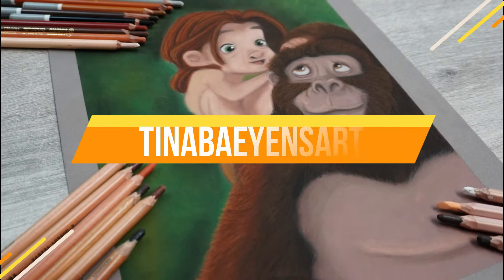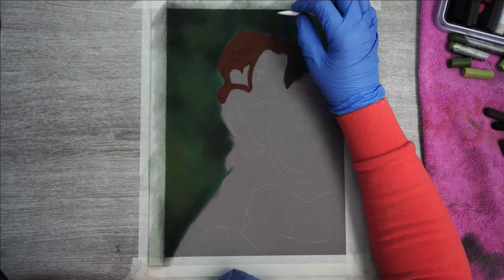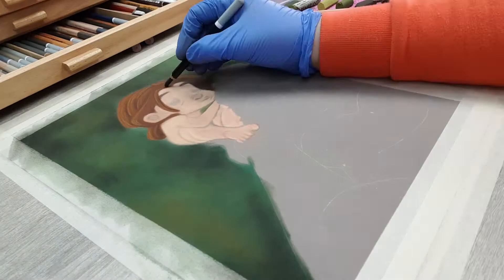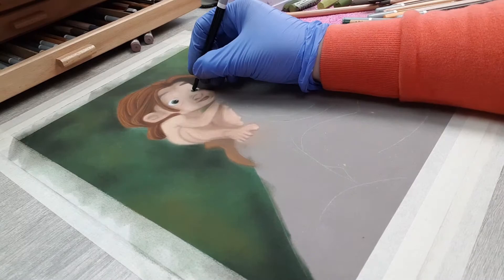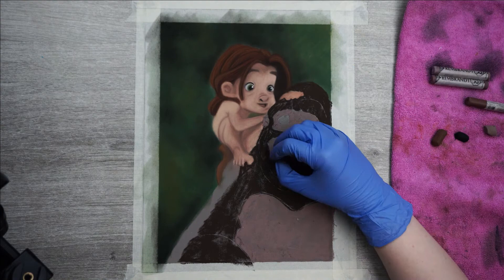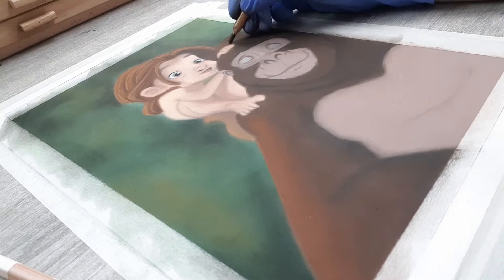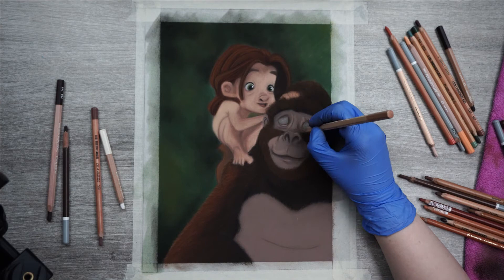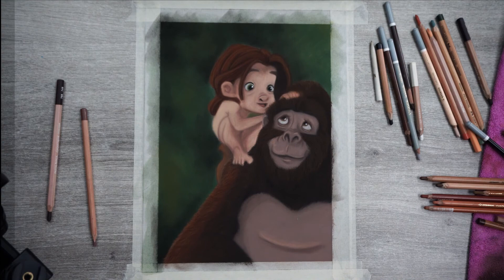PASTEL TUTORIAL : how to draw Tarzan and Kala | Step-by-step | TinaBaeyensArt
A new pastel tutorial : this week it's all about Tarzan and Kala!😁

Step by step I show you how I draw them.
I love drawing realisticly but I'm also in love with Disney
so on occasion I love to combine my love for pastel with Disney! ❤️

✍ Materials ✍